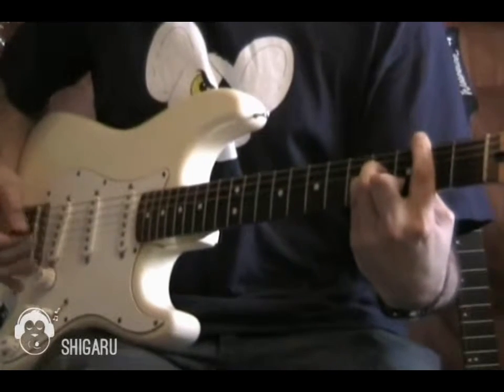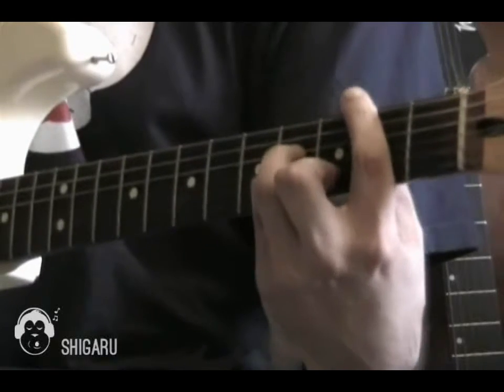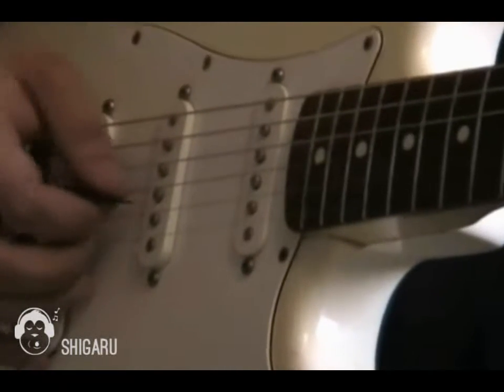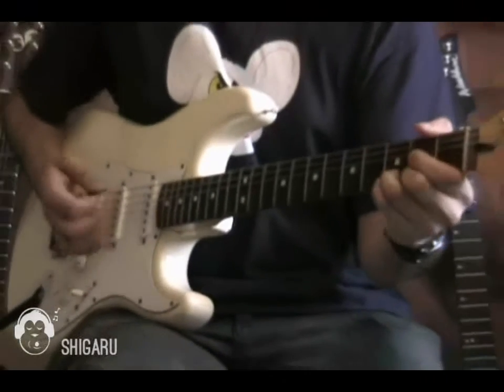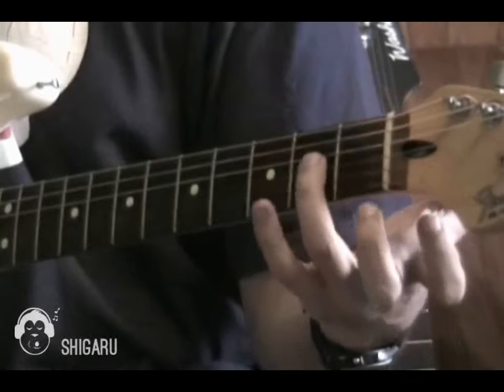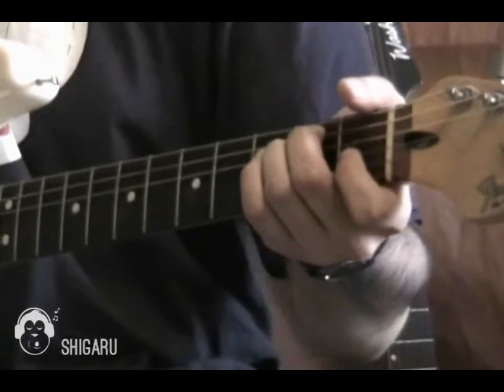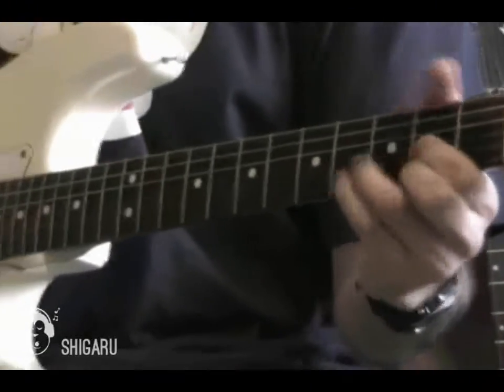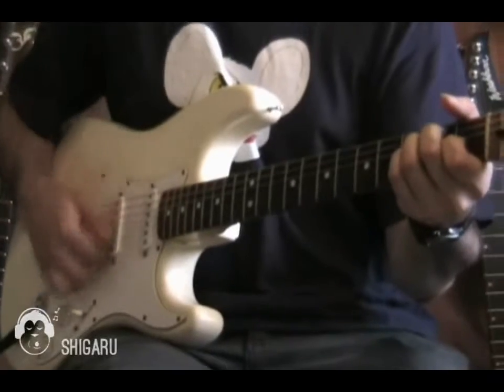How to Play White Wedding by Billy Idol (Intro Part only)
One of the fastest growing communities sharing the best music tutorials on the web.